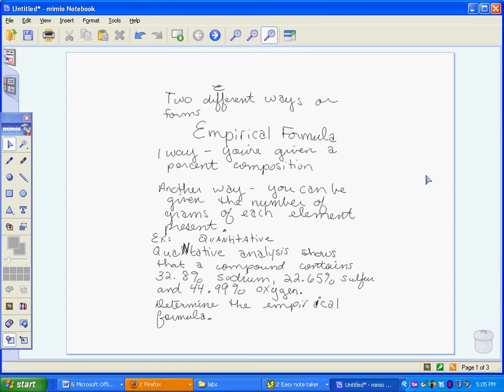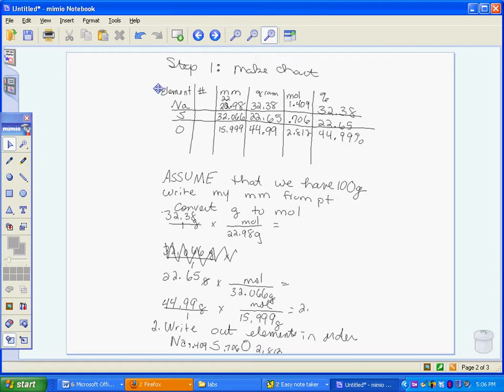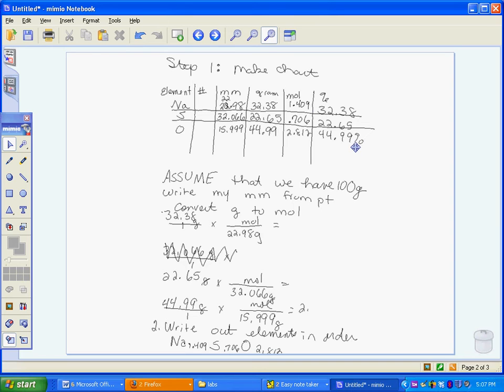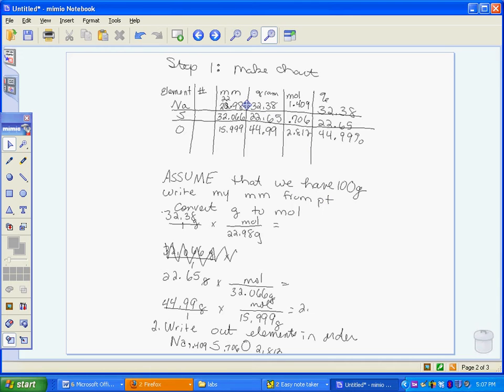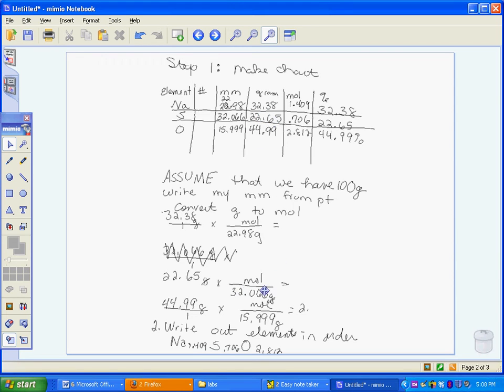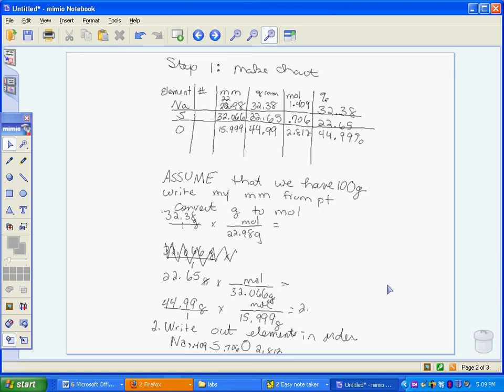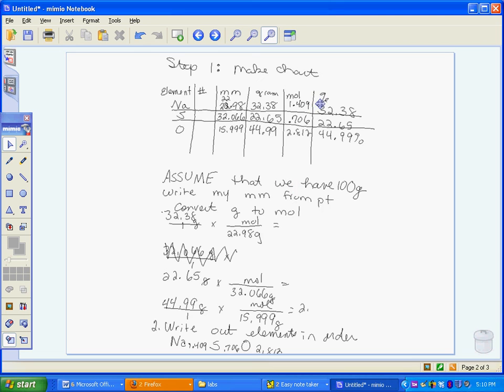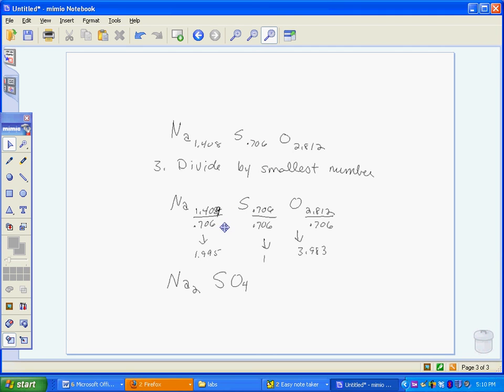empirical formula 1